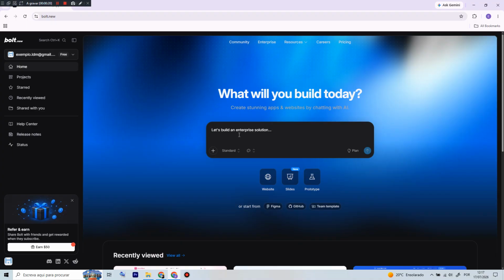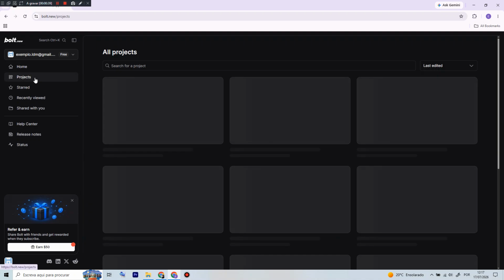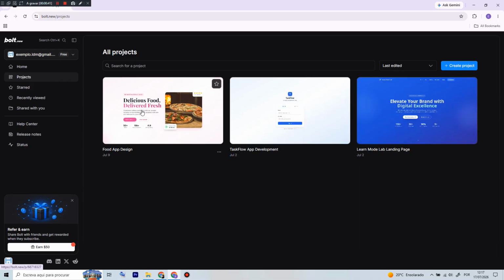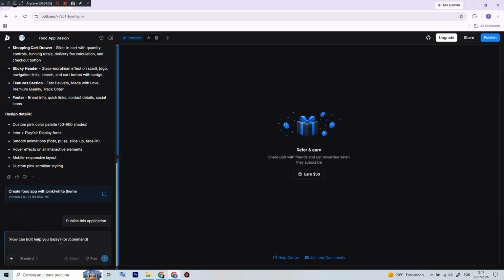HOW TO BUILD AN APP WITH BOLT.NEW (STEP-BY-STEP GUIDE 2026)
How to build an app with Bolt.new in 2026.

In this step-by-step tutorial, you'll learn how to create, customize, test, and launch a complete application using Bolt.new. This beginner-friendly guide covers project setup, AI prompts, app design, feature development, database integration, debugging, and deployment.

In this video, you'll learn:

How to build an app with Bolt.new

How to create a new Bolt.new project

How to use AI prompts to generate an app

How to customize the app design and layout

How to add features and functionality

How to connect a database to your app

How to test and deploy your Bolt.new app

Common Bolt.new issues and how to fix them

This tutorial is beginner-friendly and perfect for entrepreneurs, developers, students, creators, and beginners who want to build AI-powered apps without coding.